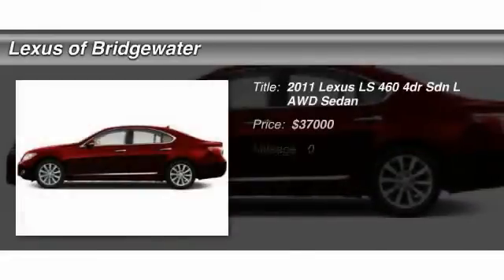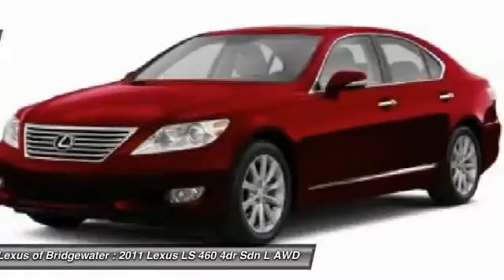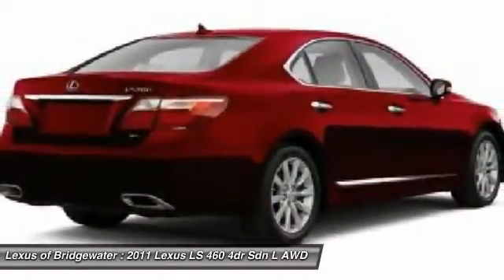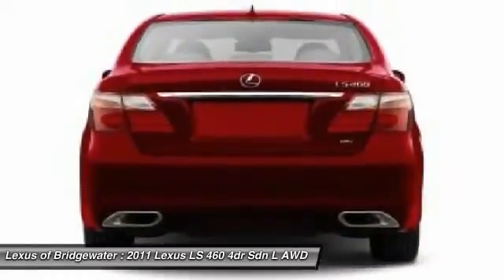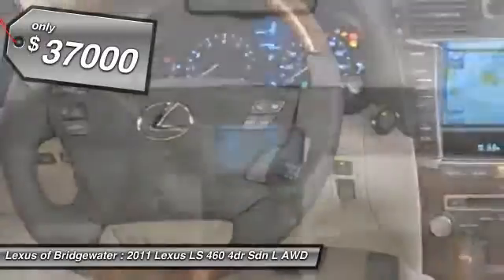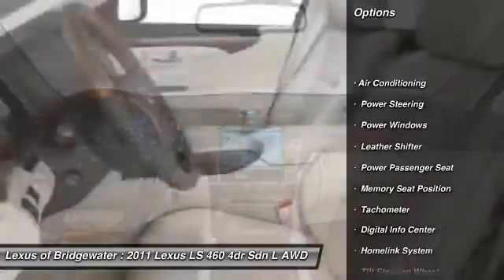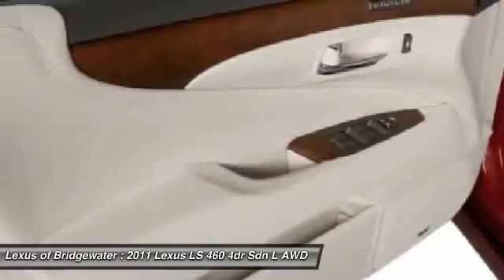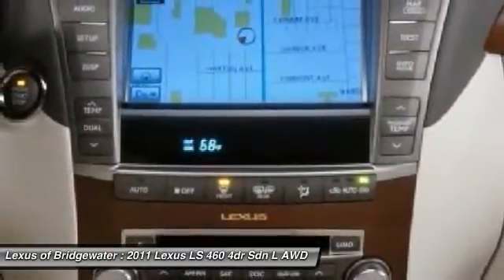2011 Lexus LS 460 4dr Sdn L AWD Sedan Bridgewater NJ 08807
2011 Lexus LS 460 4dr Sdn L AWD Sedan